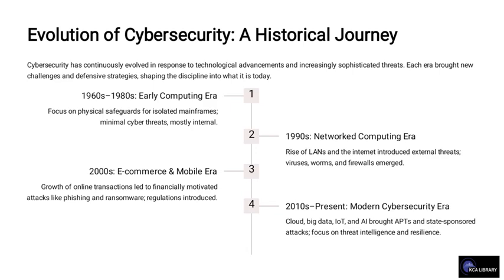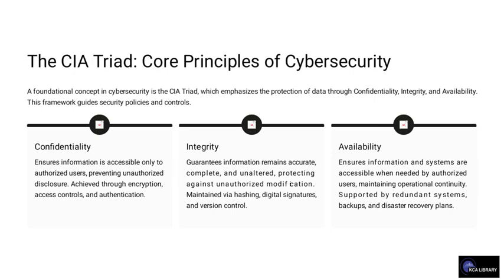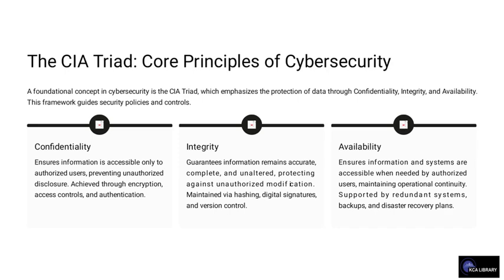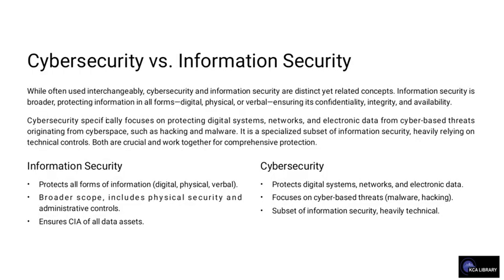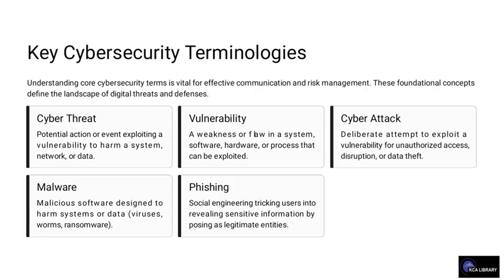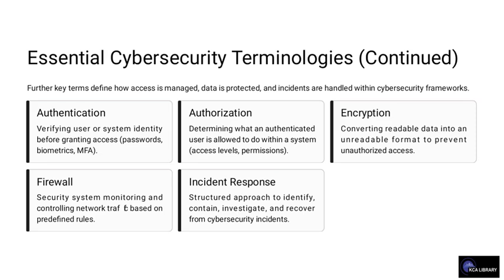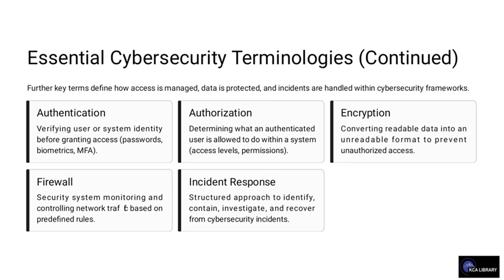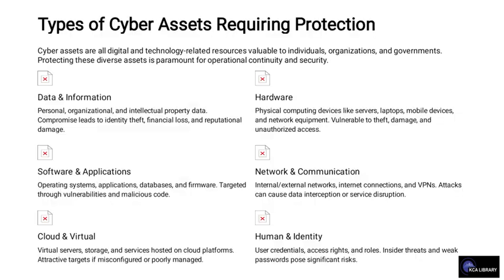Cybersecurity (Evolution and Importance)